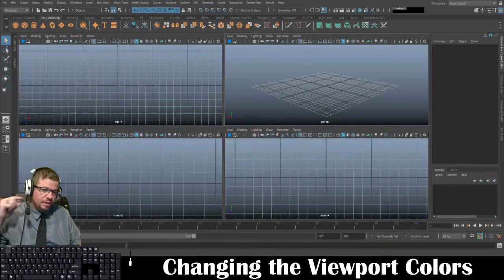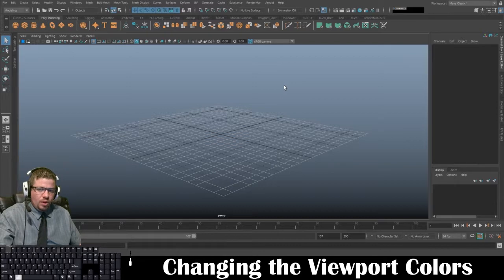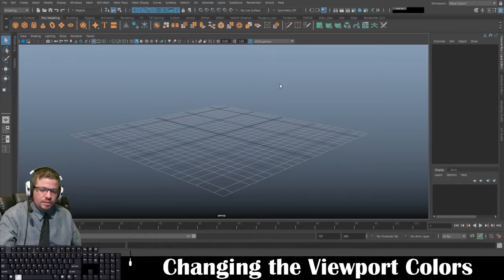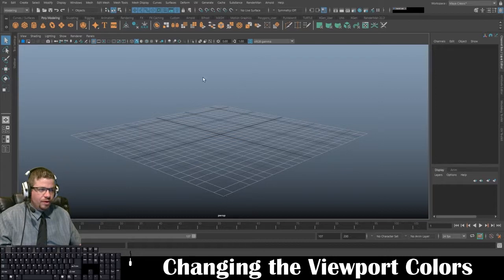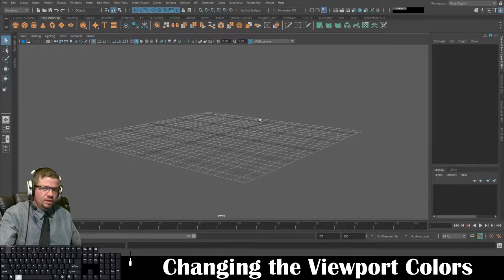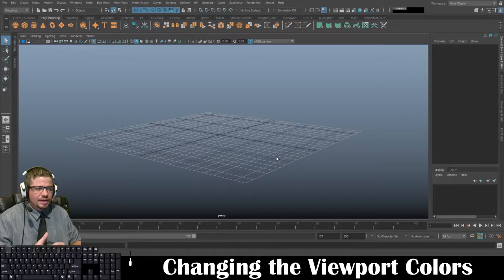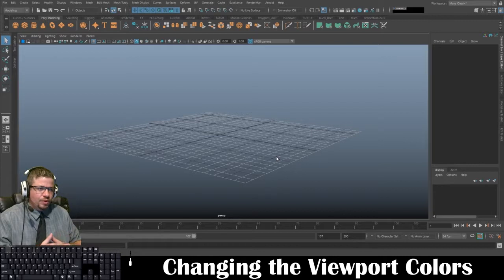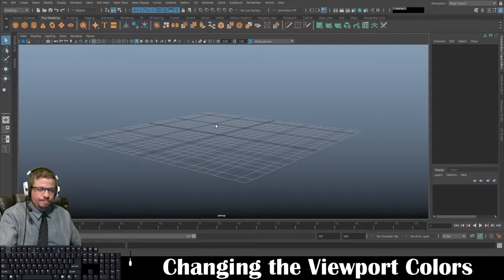Autodesk Maya 2019 - Changing Viewport Color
Holding Alt and tapping B on your keyboard will cycle through a various set of background colors to use within the viewport.